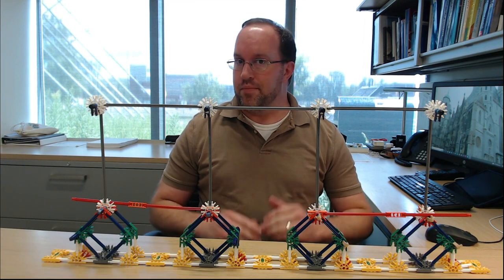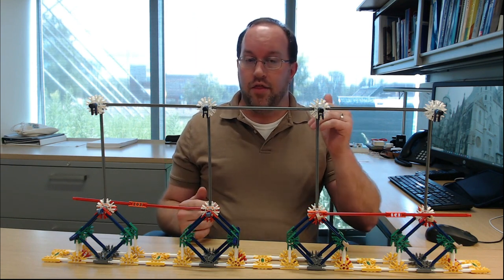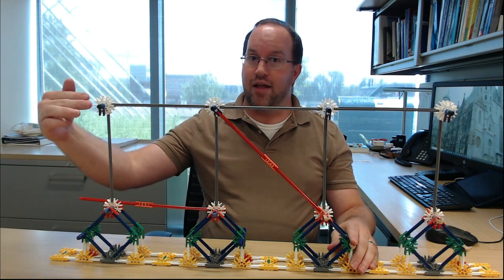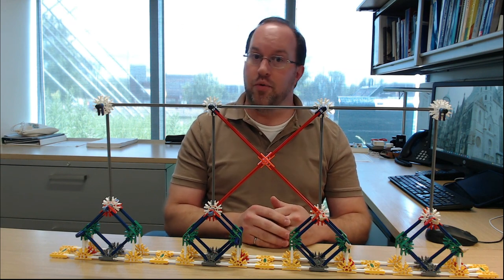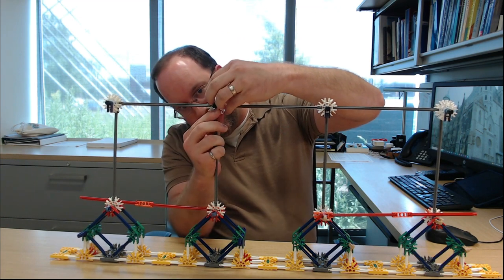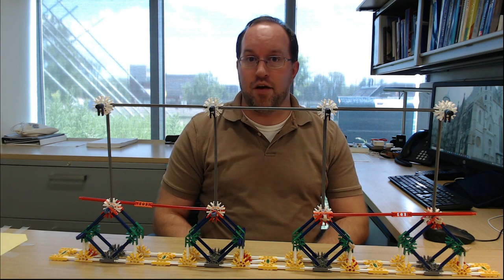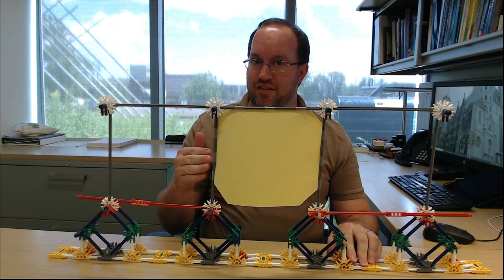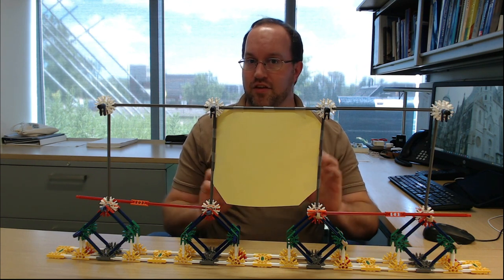How do structures carry wind and seismic loads? An Intro to Lateral Force Resisting Systems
Buildings carry lateral (i.e., horizontal) loads through lateral force resisting systems. This video introduces the three most common systems:
(1) Braced frames
(2) Moment frames
(3) Shear walls

The lateral force resisting system does not need to cover the entire structural system, but lateral loads do need to be able to transfer from their point of application to the LFRS.

Chapters:
0:00 Introduction
0:55 Braced Frames
2:09 Moment Frames
3:18 Shear Walls
4:28 Outro